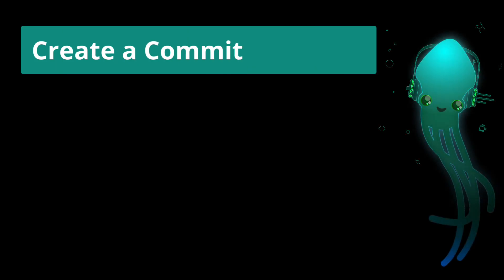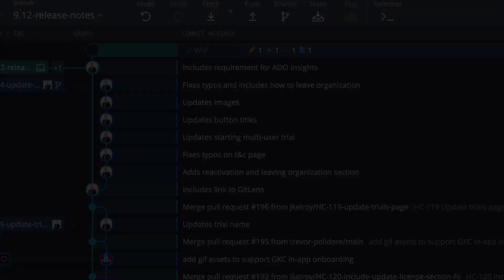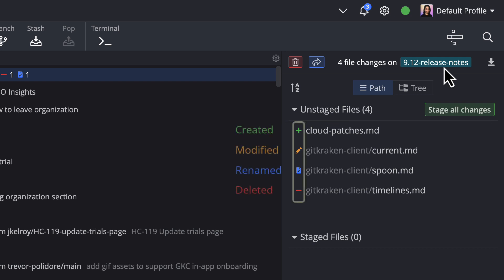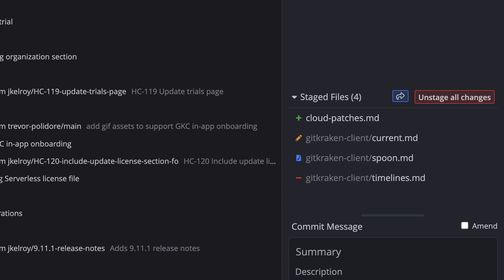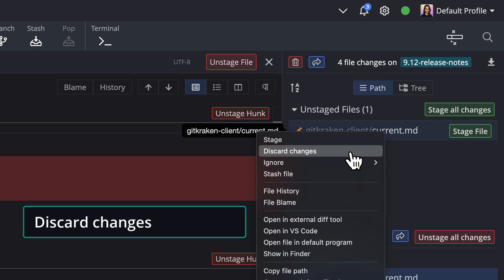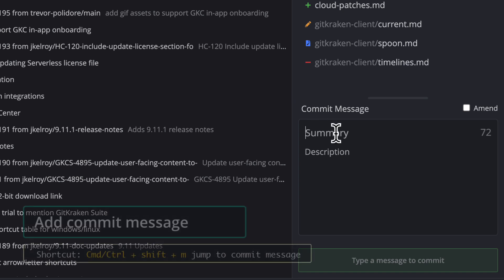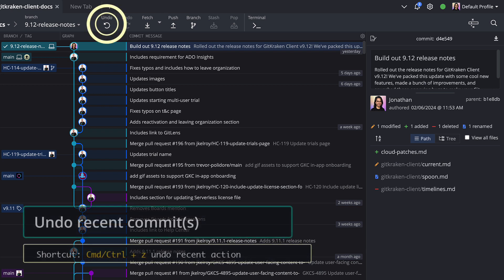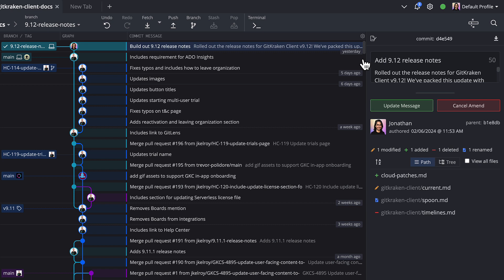GitKraken Desktop 101 Ep 4: Write a Commit | That Won’t Get Roasted in Review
Tired of messy commit history? Let’s fix that.

This video shows how to make clean, accurate commits in GitKraken Desktop — whether you’re staging, discarding, amending, or just saving yourself from a CLI mistake.

What you’ll walk away with:
• How to safely stage and discard changes
• When and how to undo a commit
• How to amend without rewriting history by accident

📚 Want more tips? Visit: GitKraken Help Center

⏱️ Timestamps:
0:00 - Intro
0:36 - Staging changes
0:58 - Discarding changes
1:17 - Committing changes
1:37 - Undo
1:45 - Amend recent commit